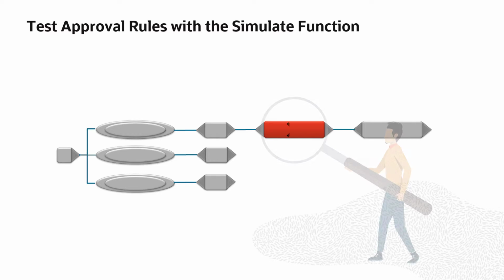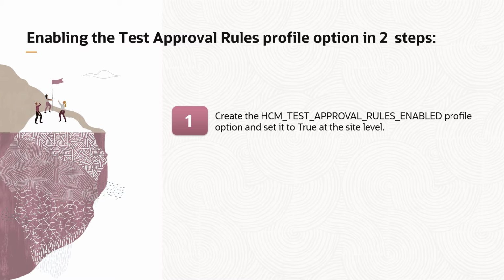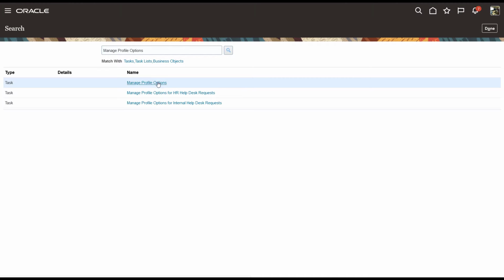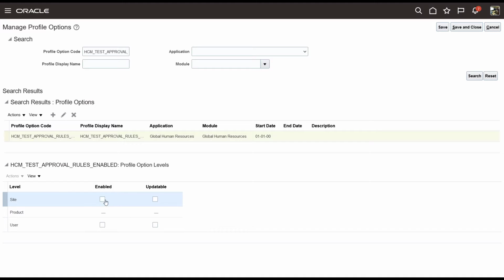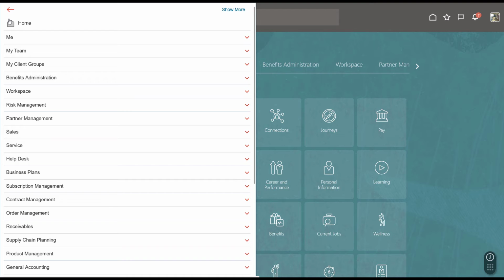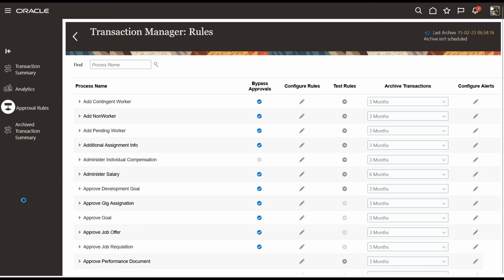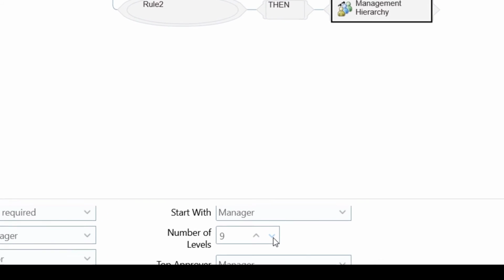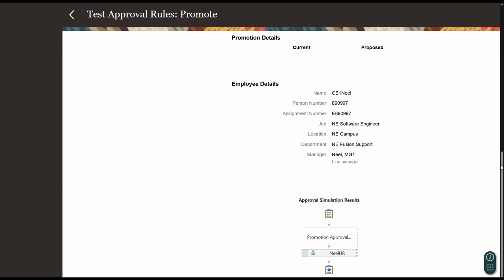Approvals | How do I use the simulation function to test a failed approval rule?